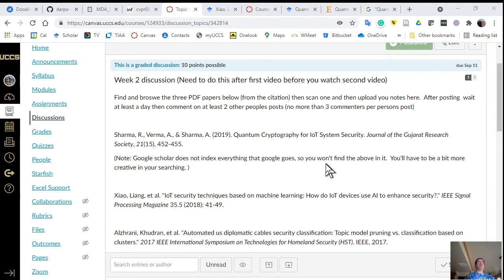CS6000 F21 Week 2: 3Paper Search/Browse Discussion assignment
Short video about the assignment and searching for those paper mentioned in the videos/discussion assignment with a few hints on finding them.